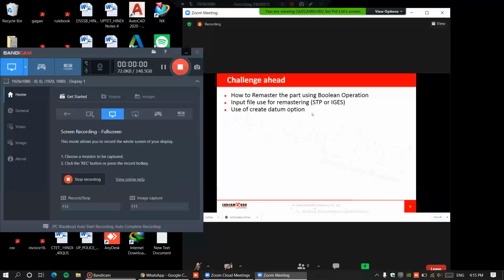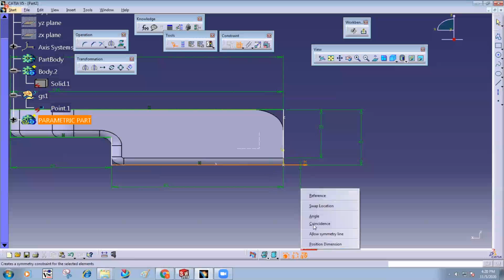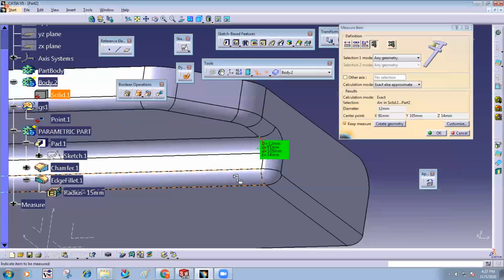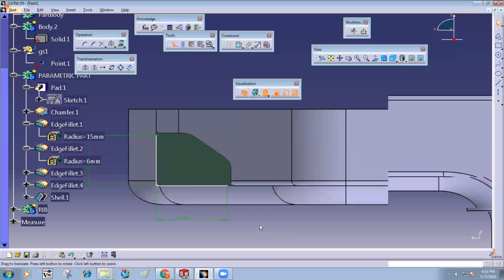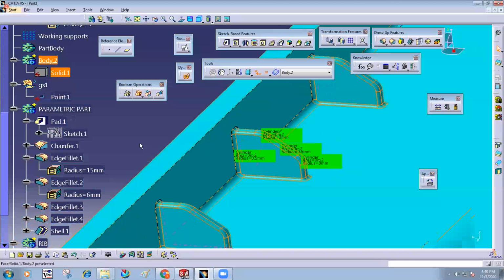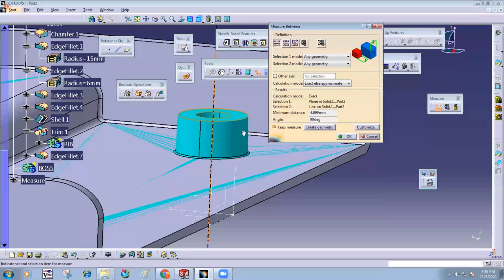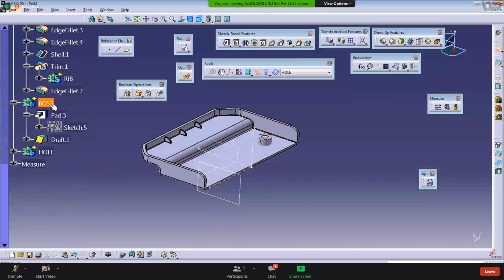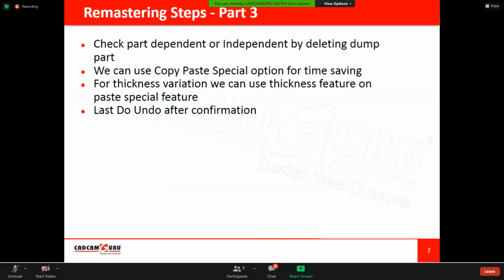21 REMASTERING OF COMPONENT 2